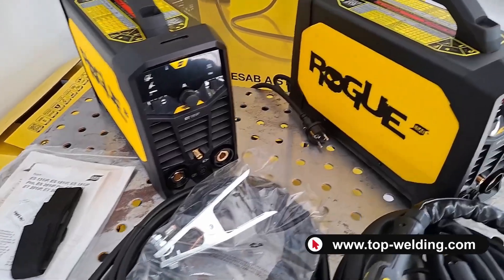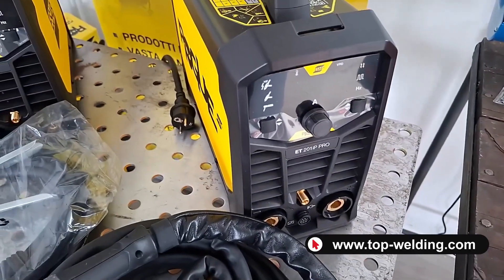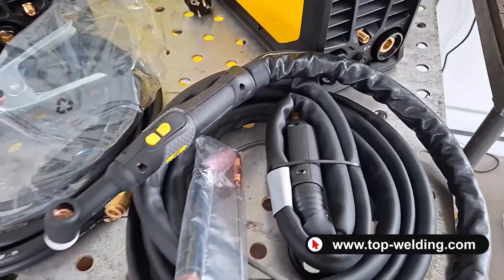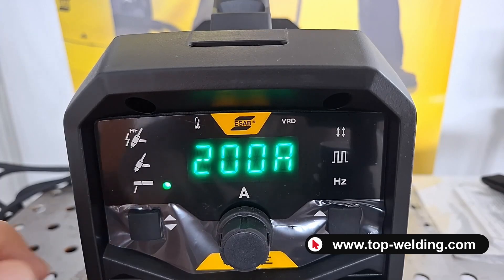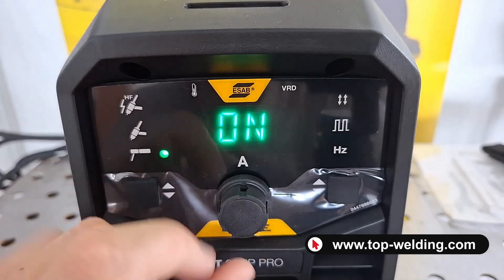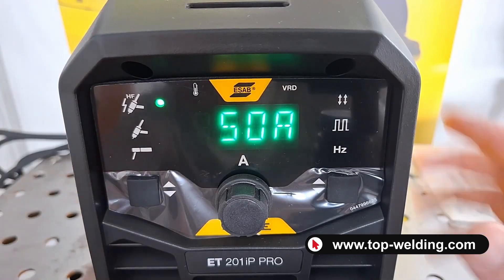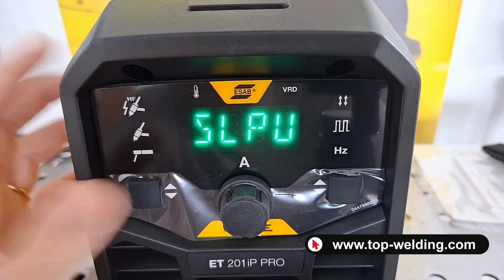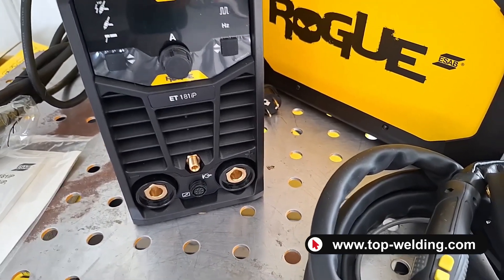ESAB Rogue ET 181ip e ESAB Rogue ET 201ip PRO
MMA Inverter welder with electronic control Arco Force, Hot-Start, Anti-stick, Pulsed MMA, Tig DC Lift and Pulsed Tig DC Lift.

Complete with MMA accessories.